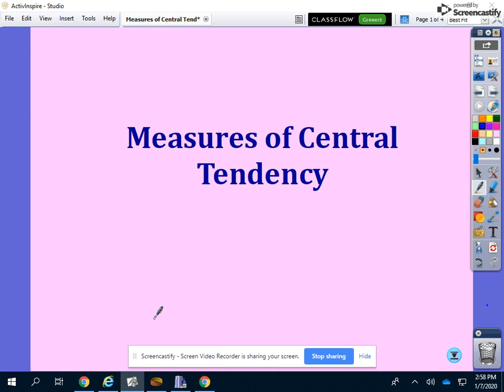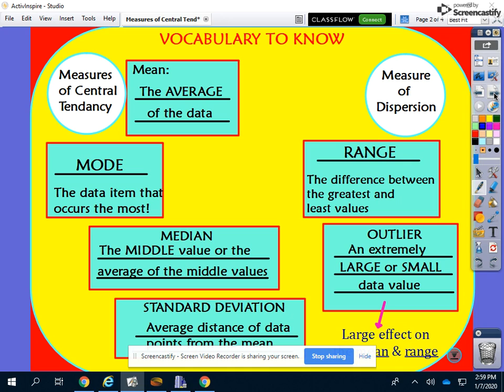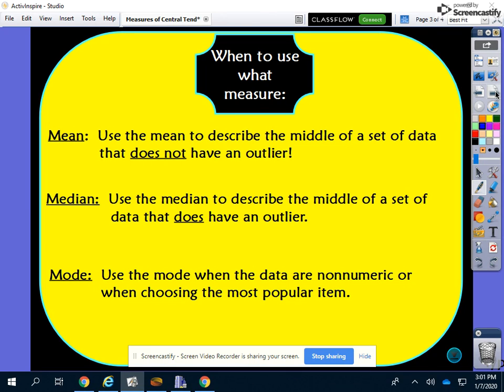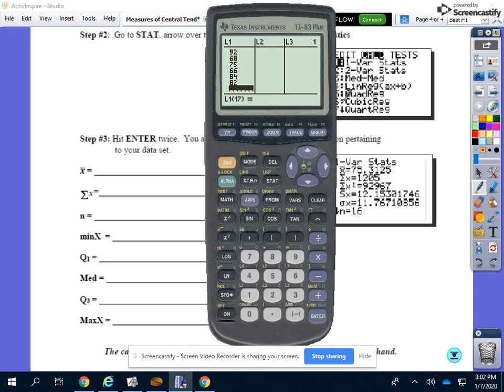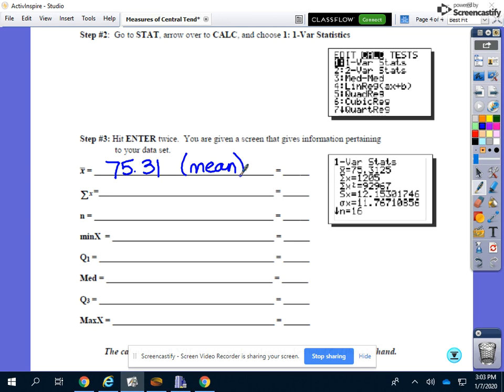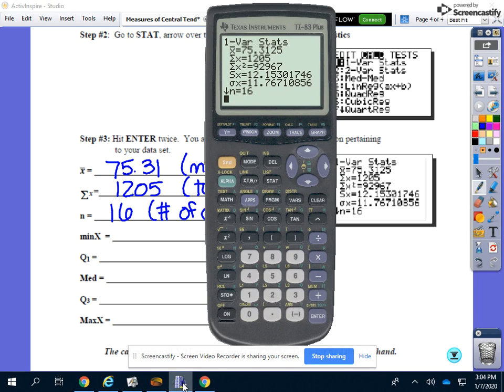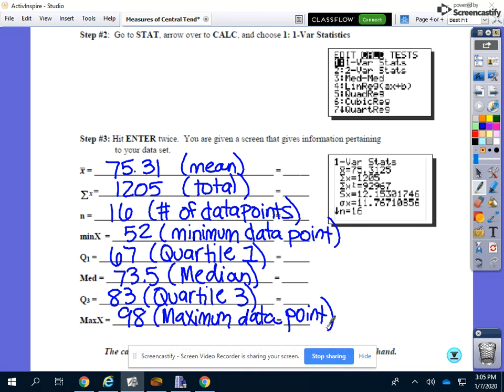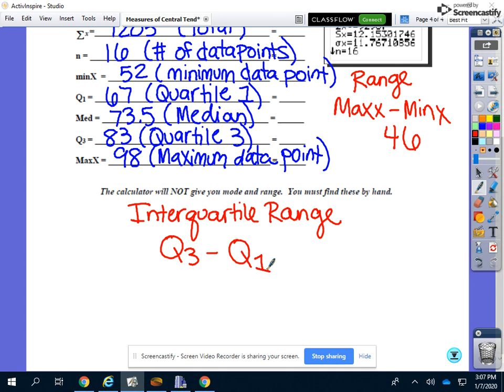Untitled: Jan 7, 2020 3:07 PM